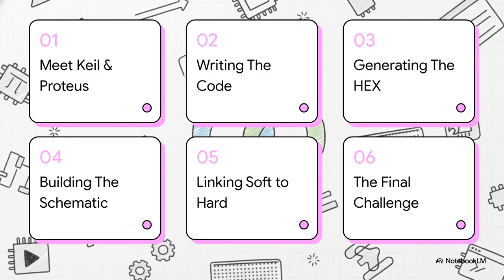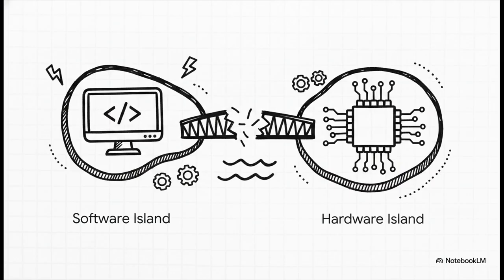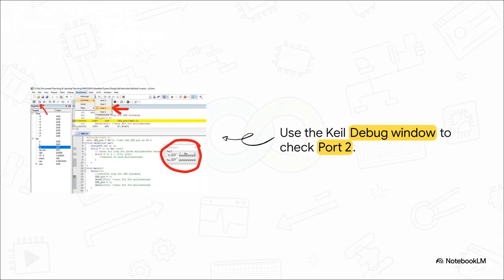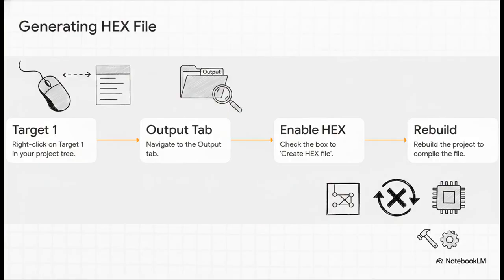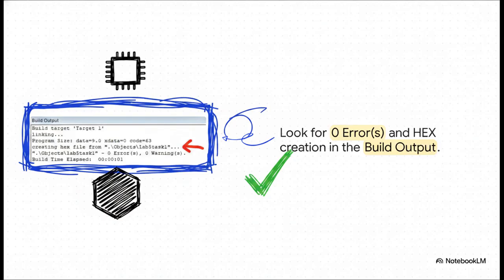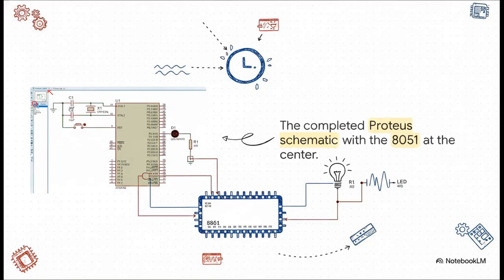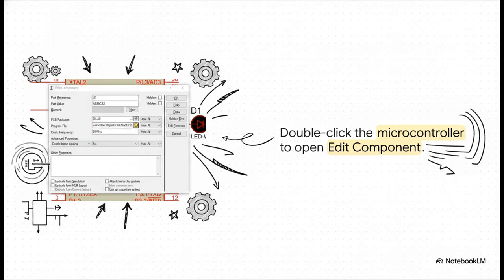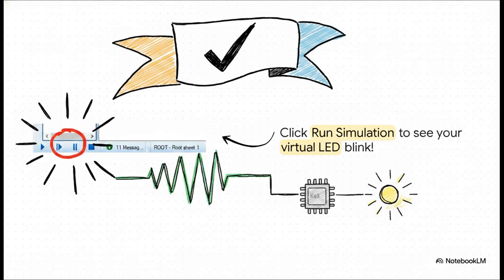Lab 5: Keil - Proteus Integration.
This video provides a complete guide to integrating Keil uVision and Proteus for 8051 Microcontroller development, covering the entire workflow from writing and compiling C programs to performing real-time circuit simulation and hardware verification.

Topics Covered:

1. Keil Project Setup and Configuration
   • Creating a new 8051 microcontroller project in Keil uVision.
   • Selecting the AT89C52 microcontroller as the target device.
   • Configuring project settings for successful compilation.
   • Understanding the development workflow for embedded systems.

2. C Programming for 8051
   • Writing a simple LED blinking program using Embedded C.
   • Controlling Port 2 output pins through software.
   • Implementing software delay functions using nested loops.
   • Understanding GPIO manipulation and timing control.
   • Building and compiling the project successfully.

3. HEX File Generation
   • Configuring Keil to generate HEX files automatically.
   • Enabling HEX-80 output format in project settings.
   • Understanding the purpose of HEX files in microcontroller programming.
   • Locating the generated HEX file inside the Objects folder.
   • Preparing firmware for Proteus simulation.

4. Program Debugging in Keil
   • Using the Keil Debug Mode to verify program execution.
   • Monitoring Port 2 through the Peripherals window.
   • Observing bit-level changes during runtime.
   • Verifying logic and timing before hardware simulation.
   • Understanding software debugging techniques for embedded systems.

5. Proteus Circuit Design
   • Creating a new Proteus project for 8051 simulation.
   • Selecting and placing essential components:
   • AT89C52 Microcontroller
   • Crystal Oscillator
   • 33pF Capacitors
   • Push Button
   • LED
   • Current-Limiting Resistor
   • Building a complete microcontroller circuit schematic.
   • Understanding the minimum hardware requirements for 8051 operation.

6. Keil–Proteus Integration
   • Importing the HEX file generated by Keil into Proteus.
   • Configuring the microcontroller component with firmware.
   • Running real-time simulations.
   • Observing LED blinking and hardware responses.
   • Understanding the relationship between software code and circuit behaviour.

7. Simulation and Testing
   • Executing the Proteus simulation environment.
   • Verifying correct circuit operation.
   • Troubleshooting common integration issues.
   • Analysing system behaviour before physical hardware implementation.

This laboratory session is designed to help students and beginners bridge the gap between software development and hardware simulation, providing practical experience in embedded system design using Keil uVision and Proteus.

Software Used:
• Keil uVision5 (C51)